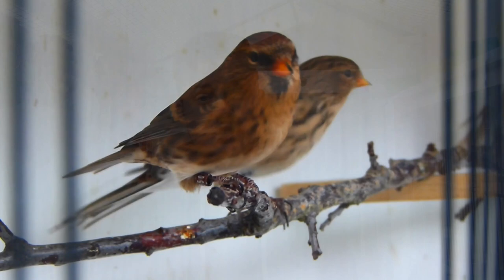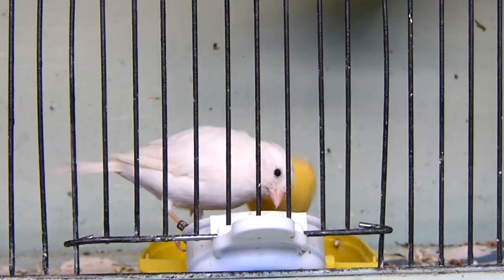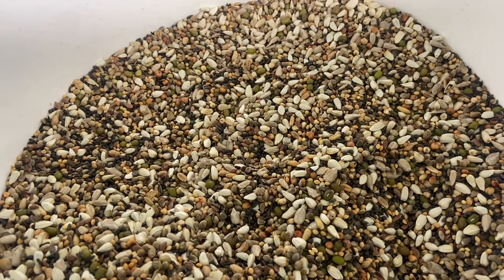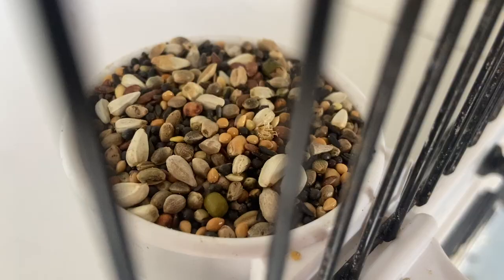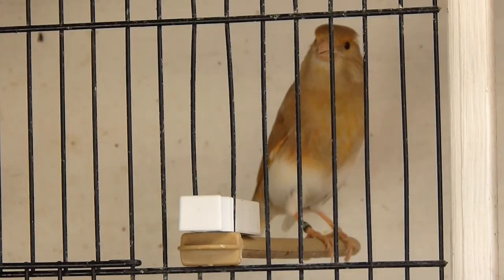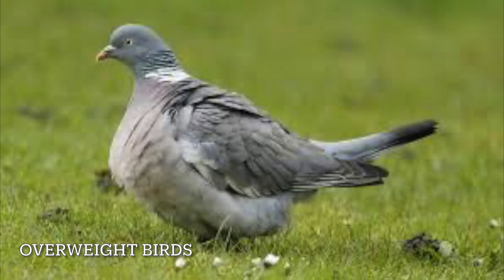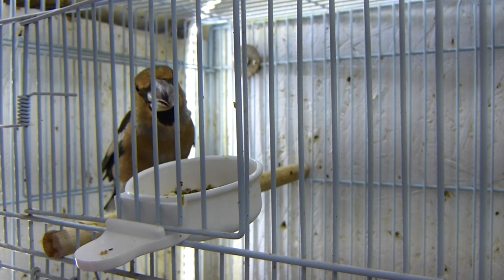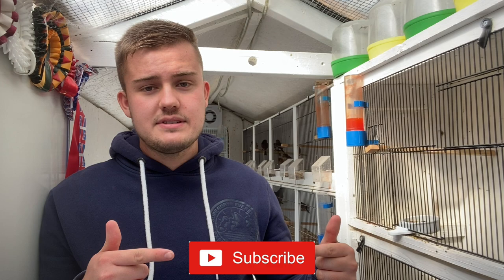WINTER & SHOW Season DIET for Finch & Canary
🔈Links🔈